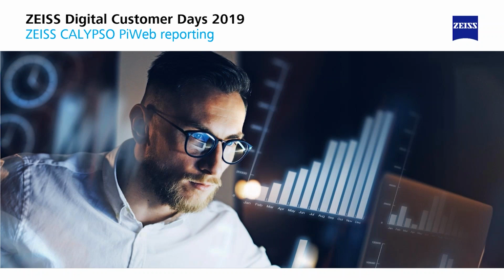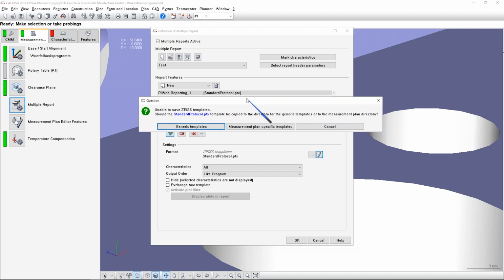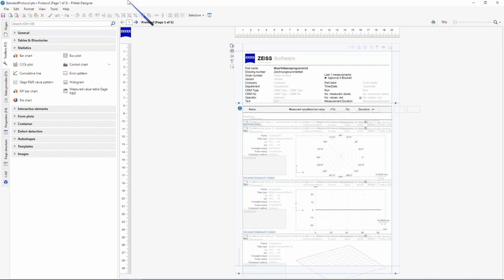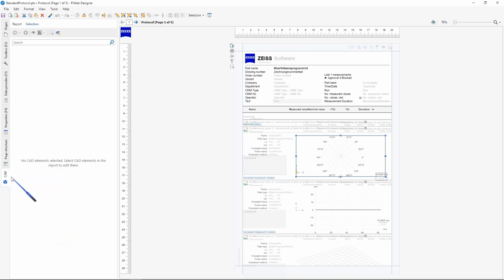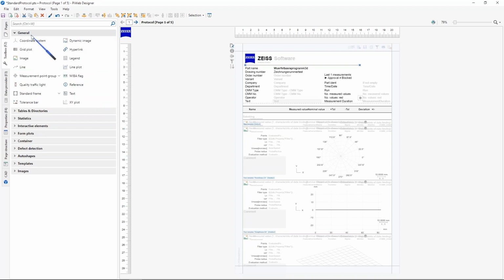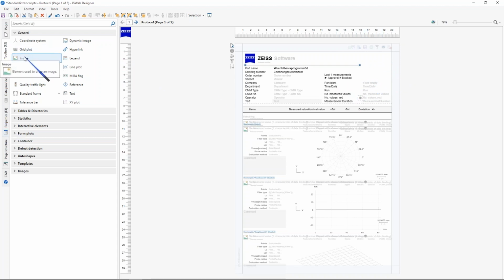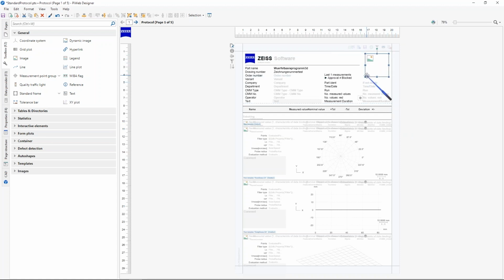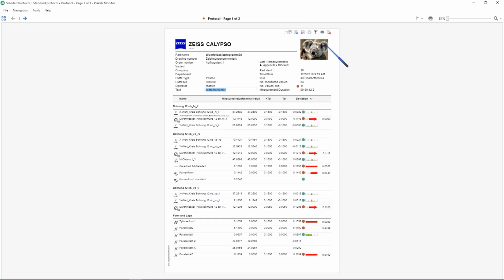LOT ZEISS PiWeb reporting EN Module 3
Excerpts from the Academy Metrology Live Online Training Weeks 2019.